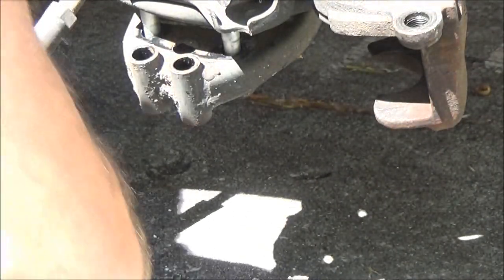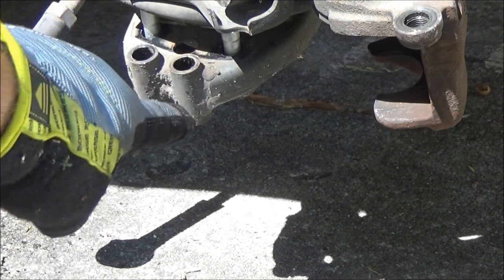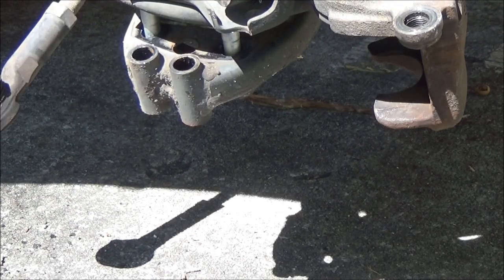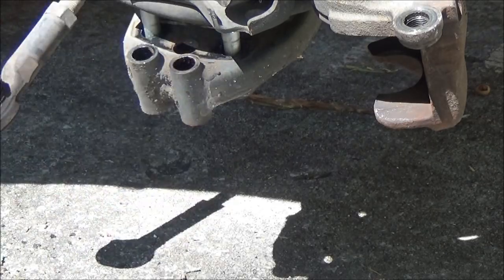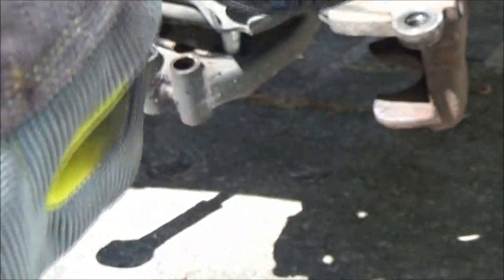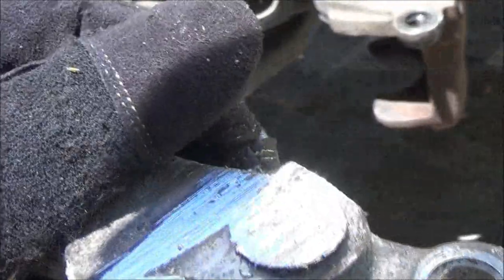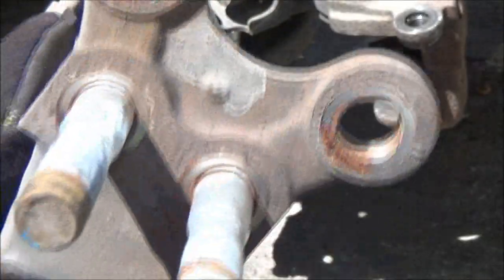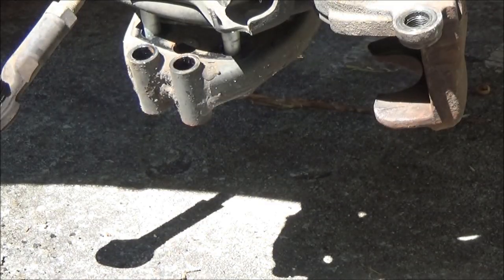Ball Joint Repair 03 Tacoma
heres the ball joint replacement. what a day.